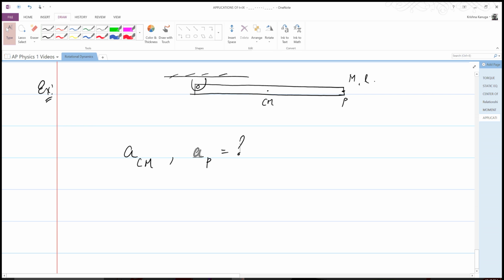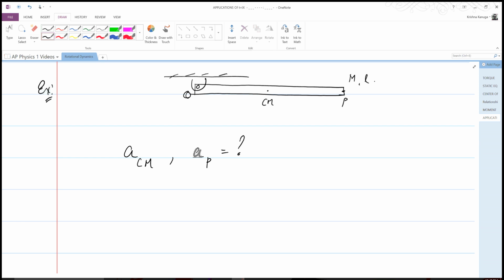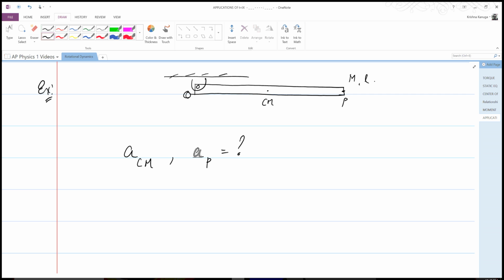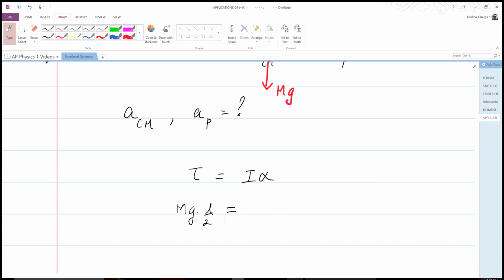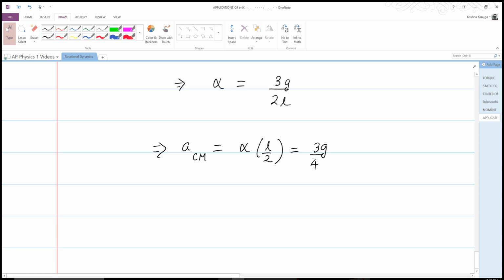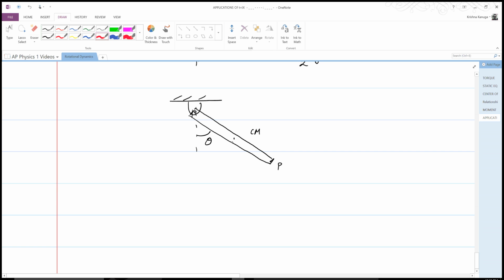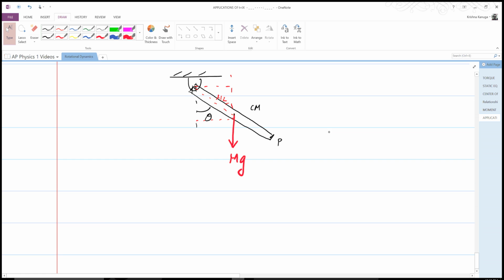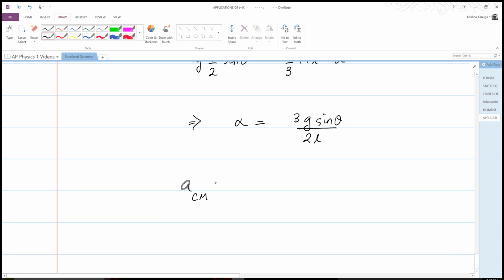AP Physics 1 - Rotational Dynamics - 07 - Torque-Angular Acceleration Problem